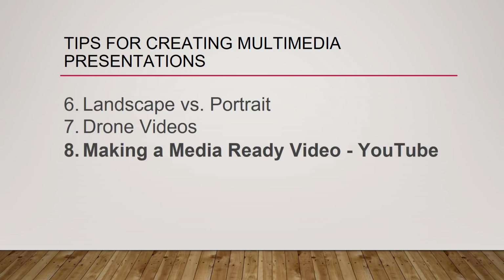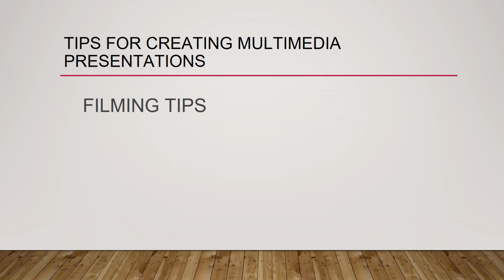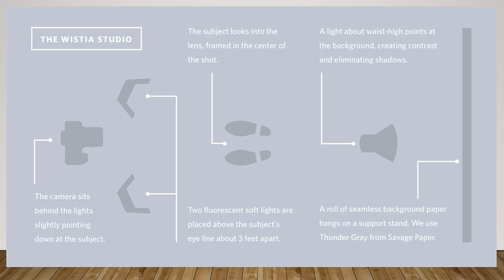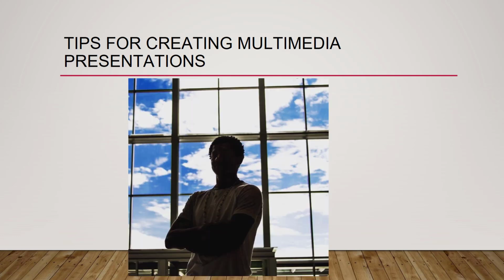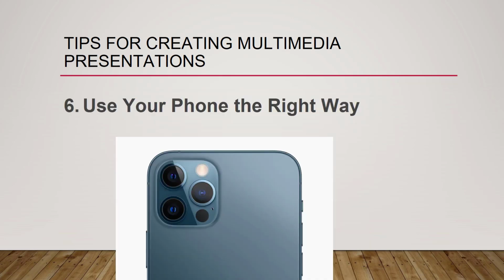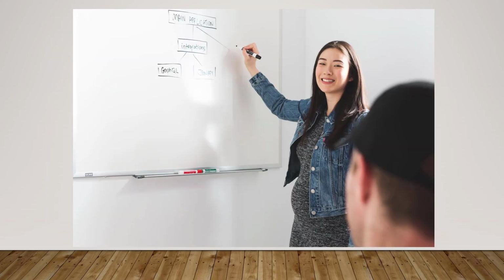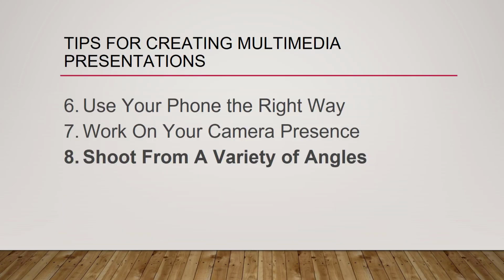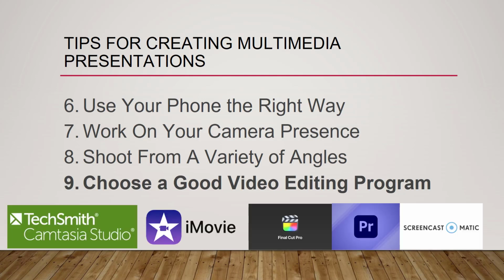Video Creation Tips for Multimedia Presentations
This video will give you tips on how to create a multimedia presentation.